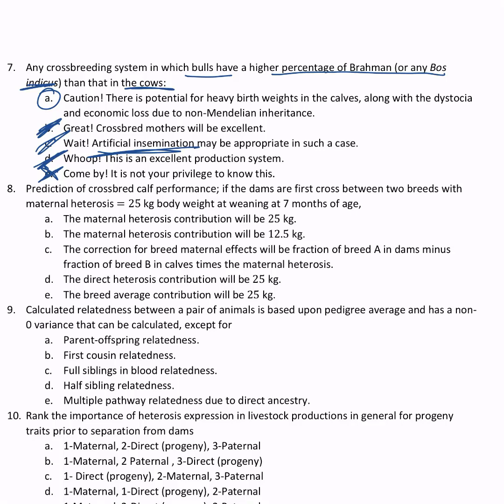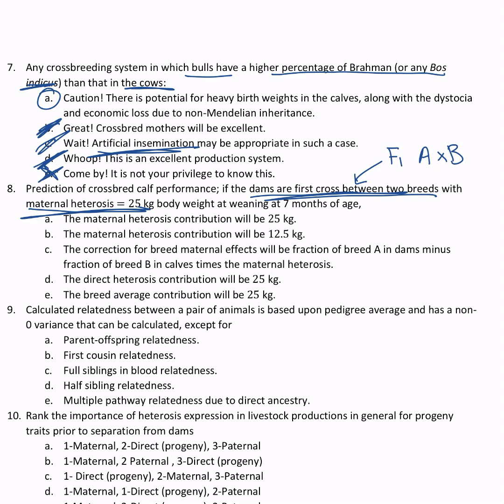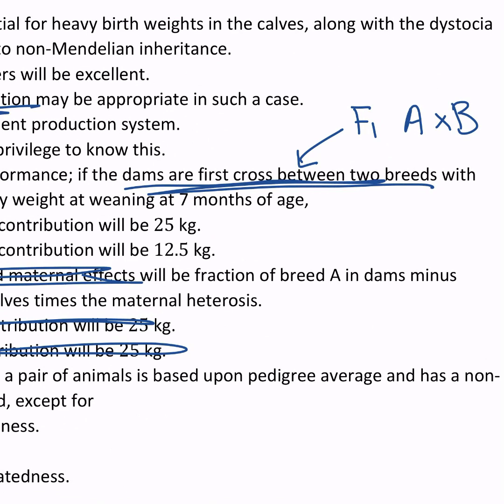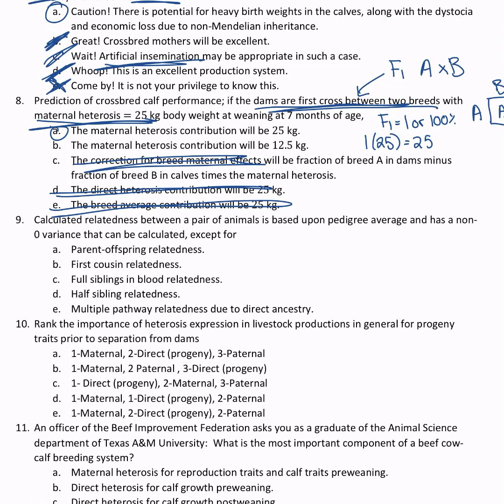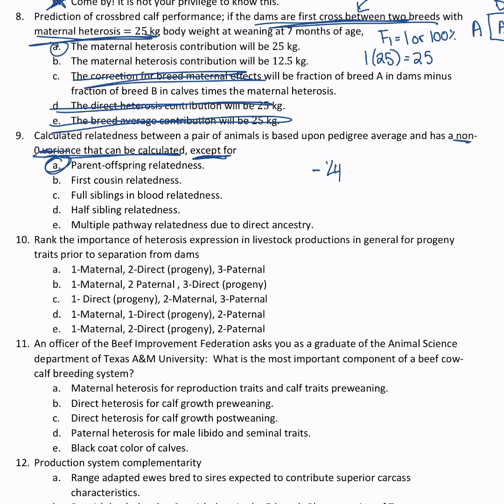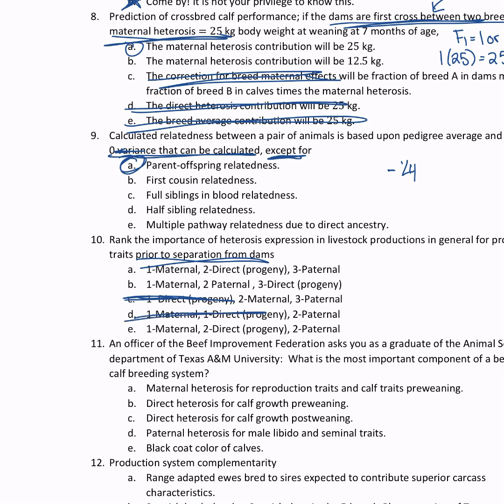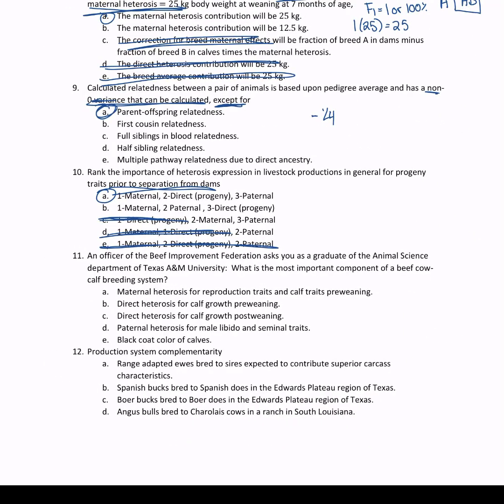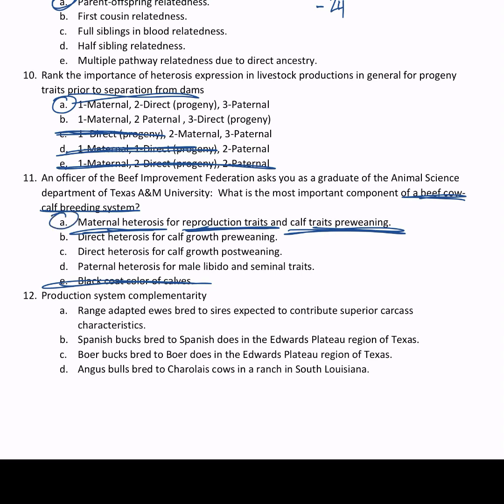Exam 4 Review Part 2